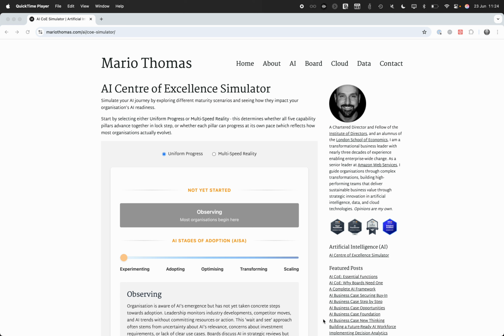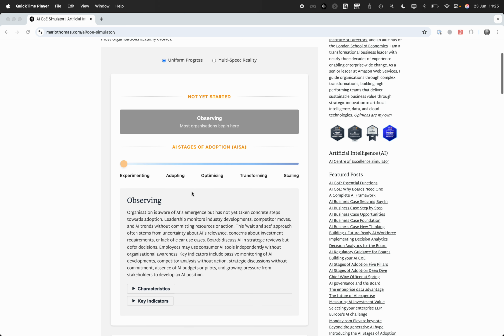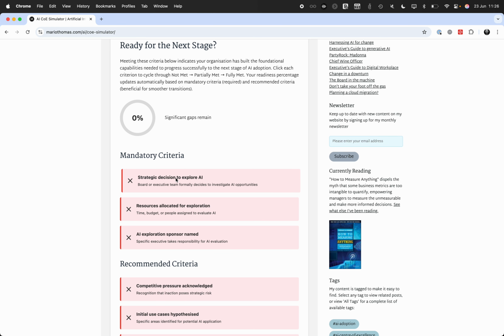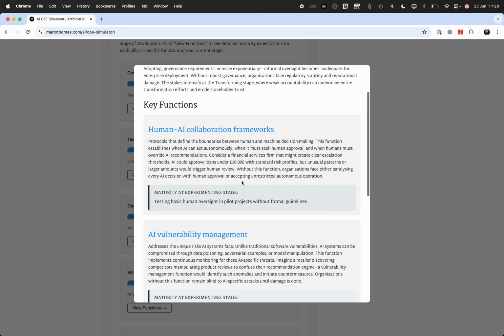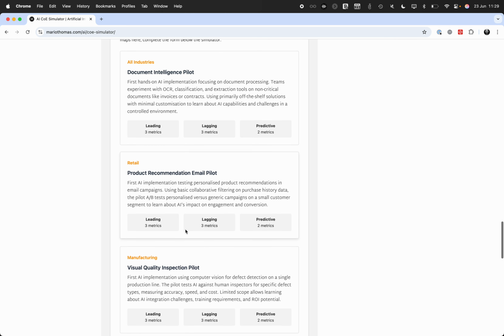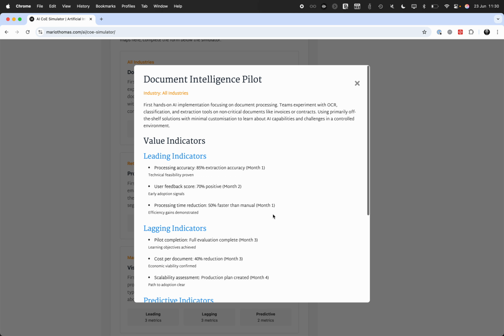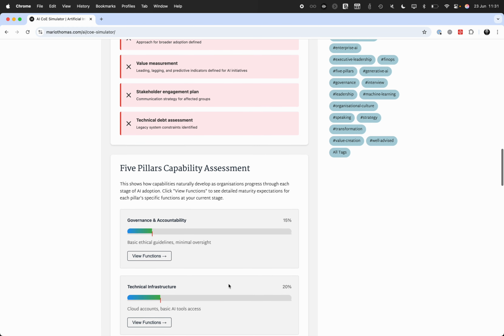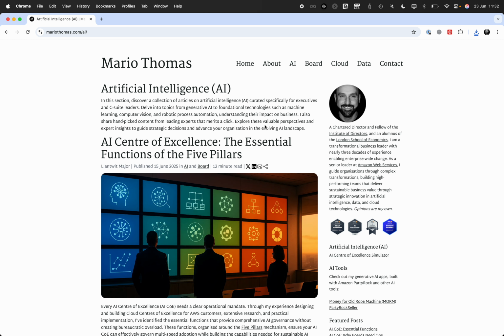AI Centre of Excellence (AI CoE) Simulator Demo: Assess Your AI Maturity in less than 10 Minutes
Discover where your organisation stands on the AI transformation journey with my interactive AI Centre of Excellence (AI CoE) Simulator. This demo walks you through a powerful assessment tool that helps enterprises understand their AI readiness and build a personalised roadmap for success.

In this demo, you'll see how to:

✅ Assess your organisation across 5 AI maturity stages (Experimenting to Scaling)
✅ Evaluate readiness across 5 critical pillars (Value, Governance, Technical, Operational, People)
✅ Get real-time transition readiness scores with actionable criteria
✅ Access industry-specific AI use cases with ROI indicators

Perfect for:
• C-suite executives planning AI initiatives
• AI/Digital transformation leaders
• Innovation teams evaluating AI readiness
• Consultants guiding enterprise AI adoption
• Anyone responsible for AI strategy and implementation

Key Features Demonstrated:
• Interactive maturity stage slider
• Dynamic readiness assessment
• Five Pillars performance dashboard
• Industry-specific use case library